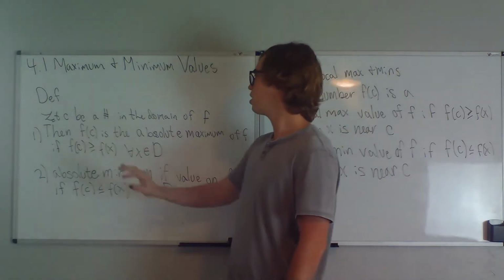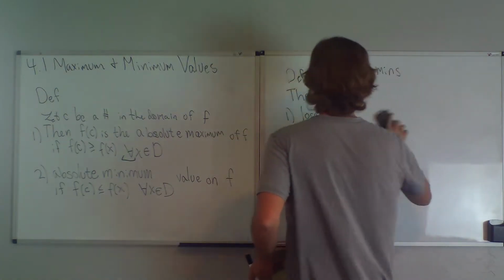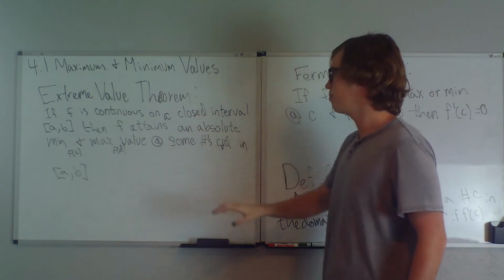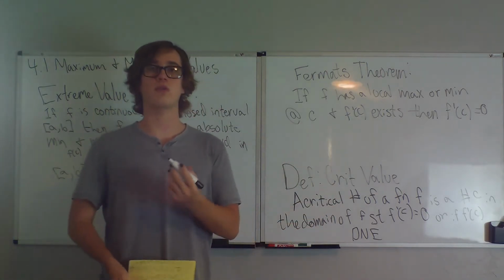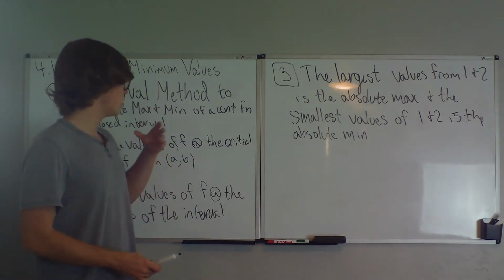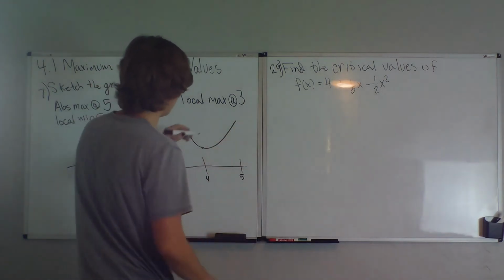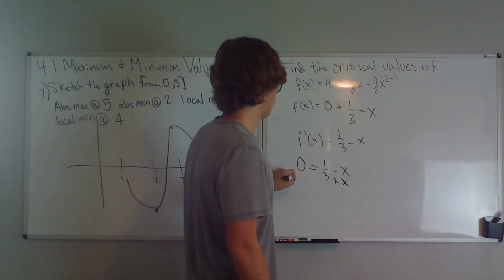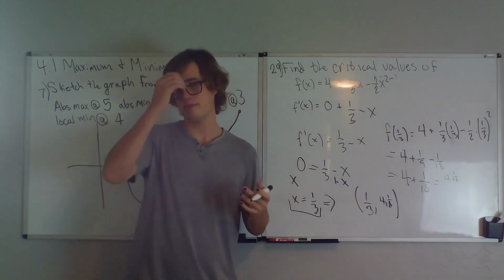UCI Math 2a 4.1 Maximum and Minimum Values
Hello everyone. Today we are covering section 4.1 Maximum and Minimum values for the UCI Math 2a single variable calculus course.

Suggested HW: